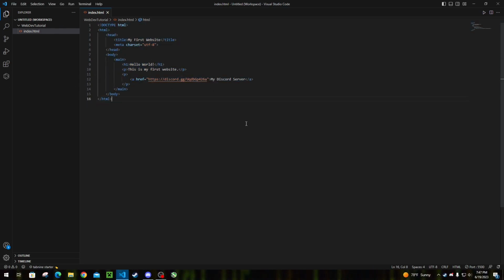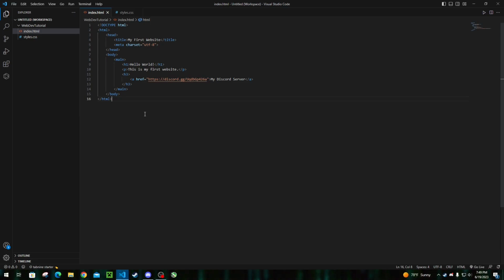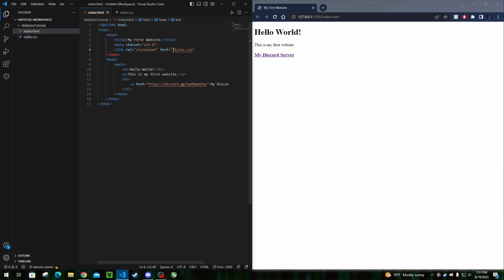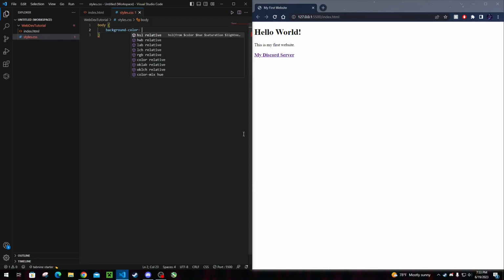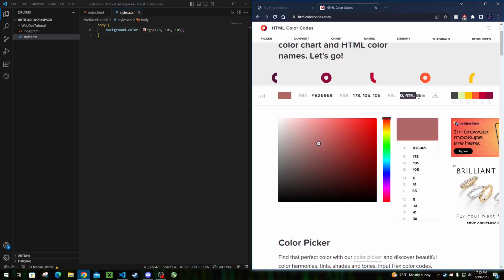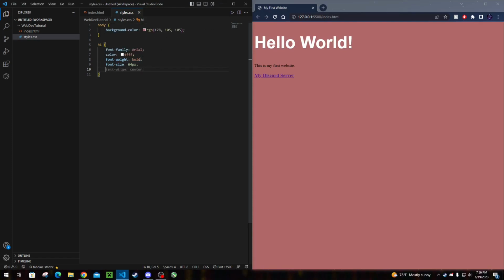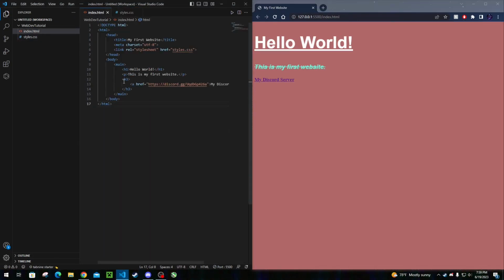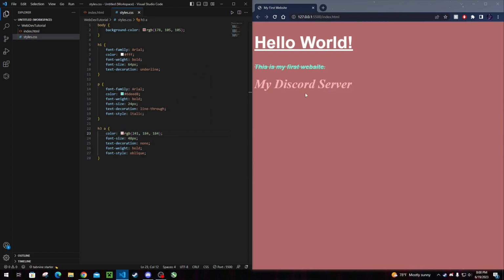Developing a Website (Part 2: CSS)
Hey guys, today we dive into CSS for our web development project!

All songs are listed in order according to how they are played in the video.
Some songs may be repeated (if video is rather long)